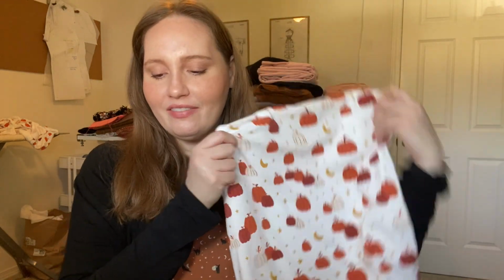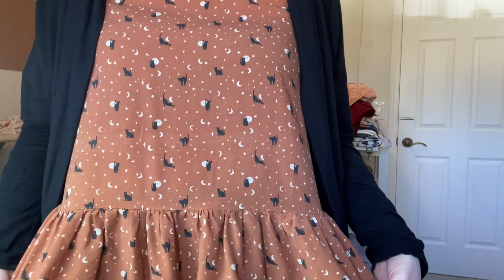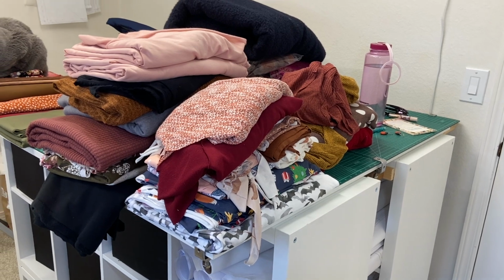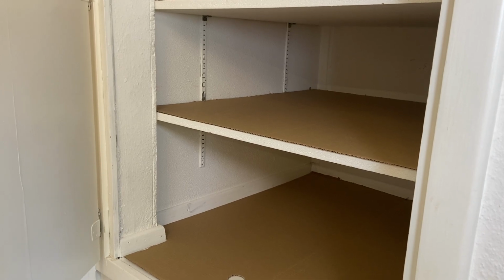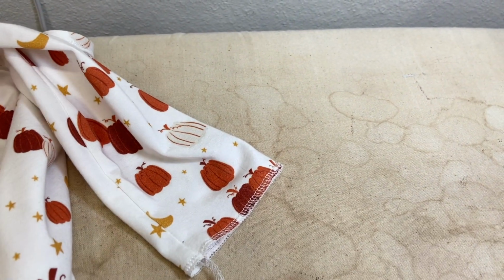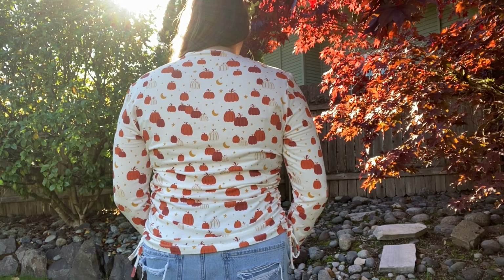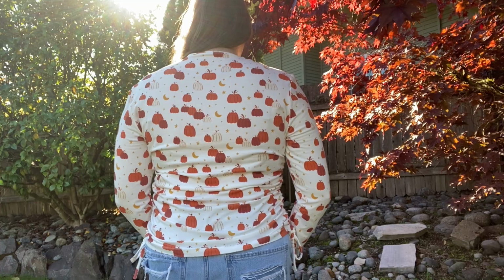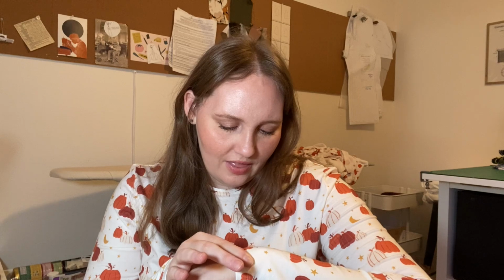Bara Studio Romy Top REVEAL // Project Debrief & Sewing Pattern Review // Sew Vlogtober Finale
Hello & welcome to the finale of sewvlogtober 2023! I am finally finished with my Bara Studio Romy Top! 😊

*Fitting & Pattern Alteration Book

*Raspberry Creek Fabrics Fall for Pumpkins Boo-tiful Night Jersey

*I sew on a Juki HZL-F300
My serger is a Brother 1034D